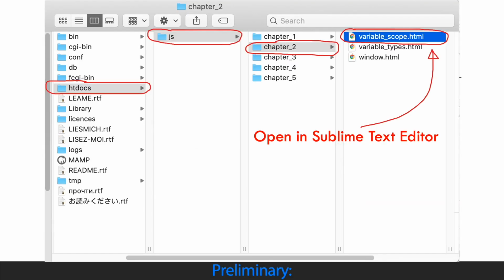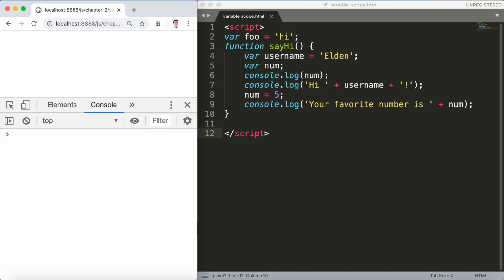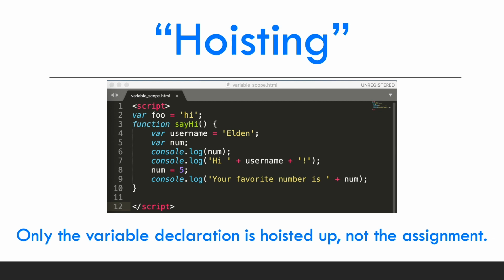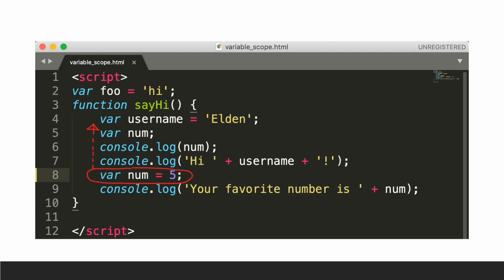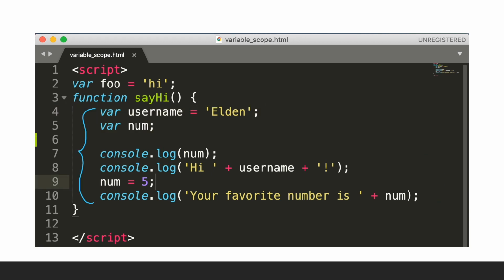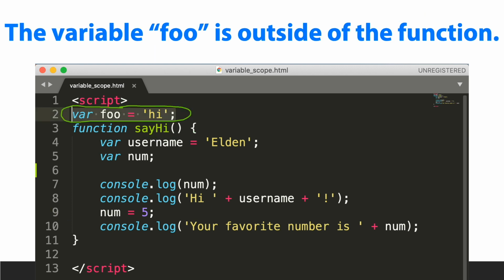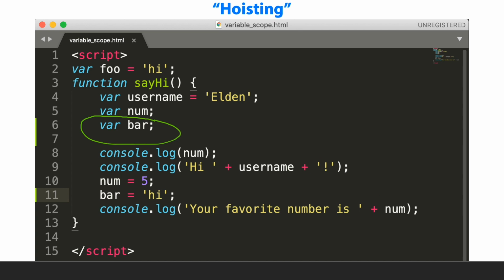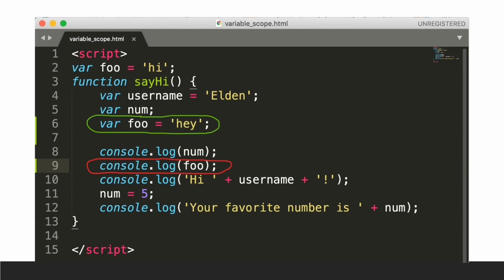Learn JavaScript: Variable Scope and Hoisting Lesson 2.4 Part 3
Javascript Programming - Lesson 2 Variables and Objects - 2.4 Variable Scope and Hoisting. JavaScript hoists variable declarations to the top of the scope. We explore this behavior and explain the consequences.